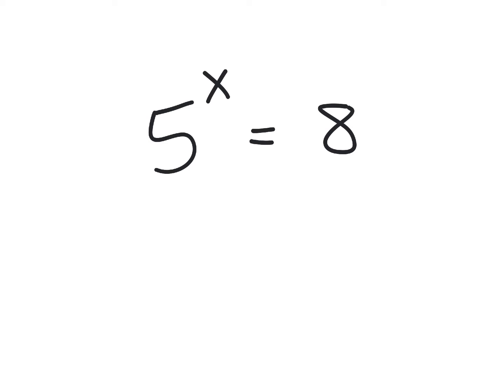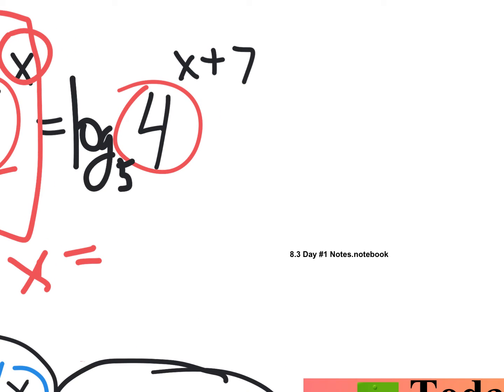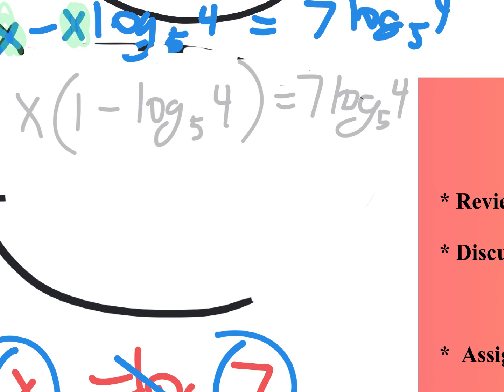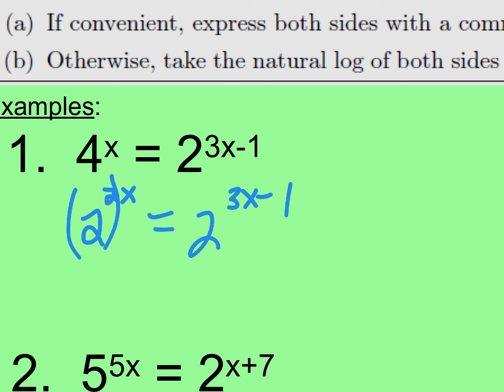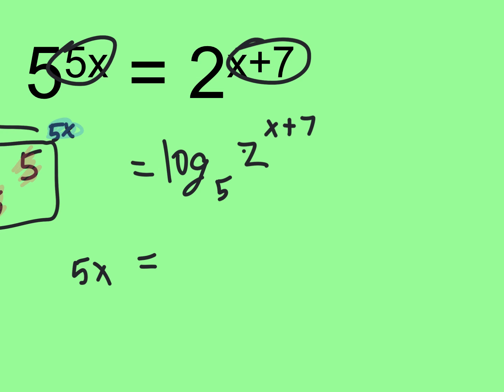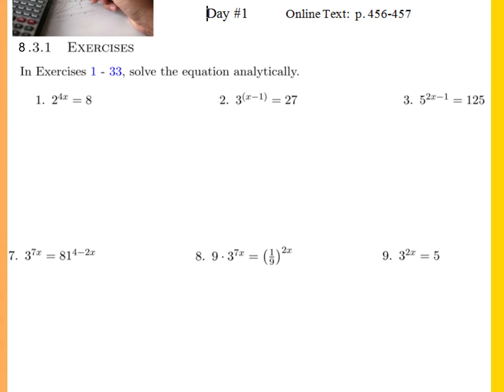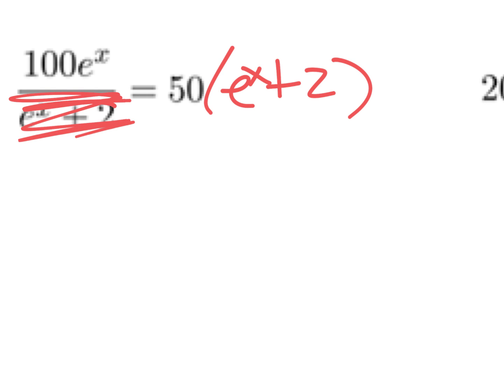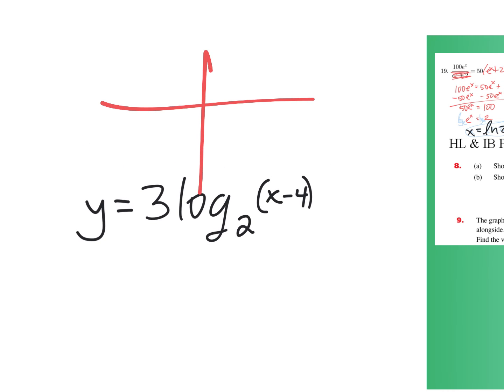8.3_Day_1_Notes dec 16.mp4